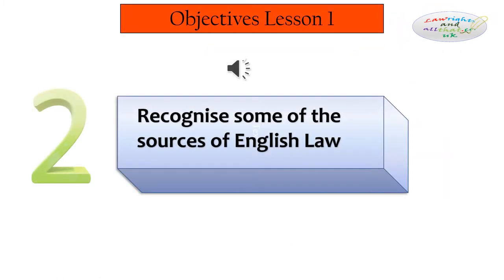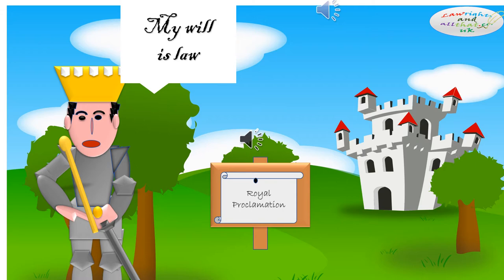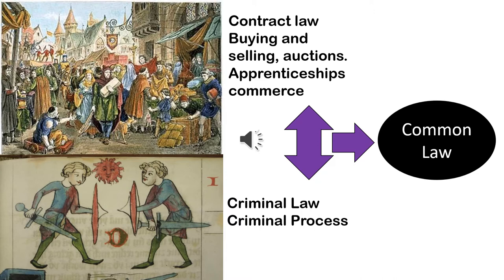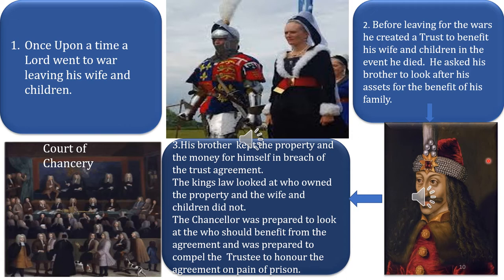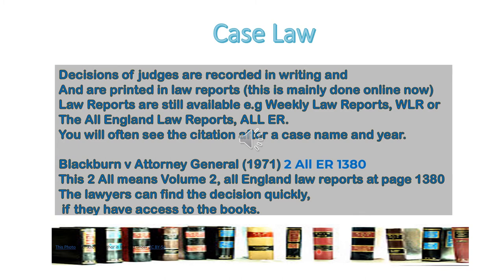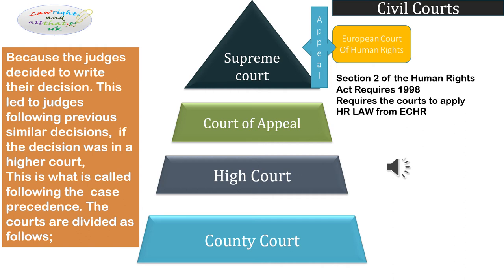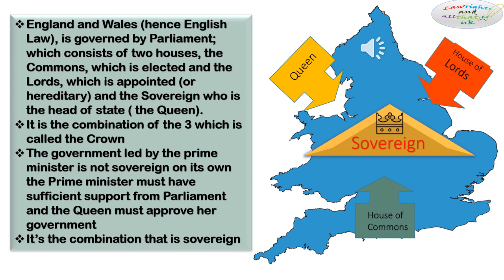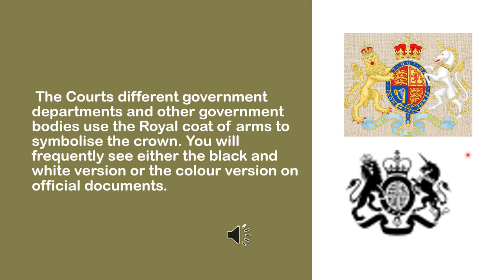Sources of English Law Revision A level, BTEC,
A walk through how common law, case law, equity, and how legislation developed.
The Sovereignty of Parliament, Royal Prerogatives,